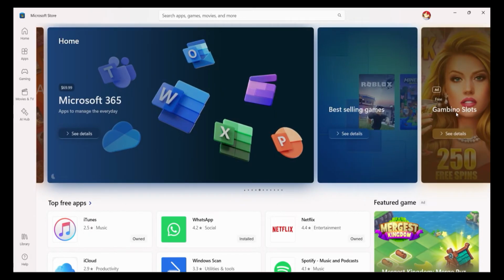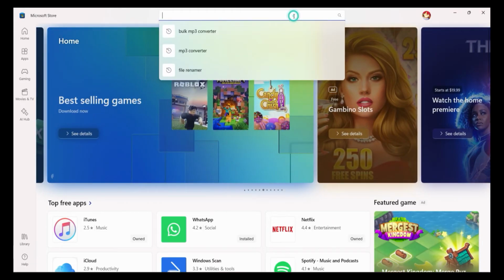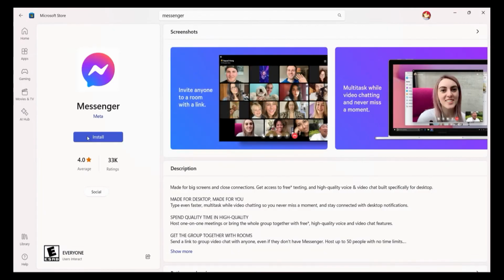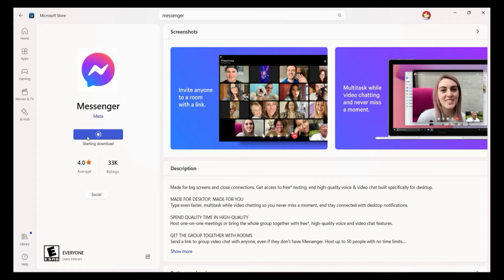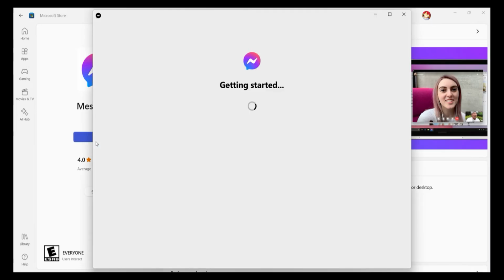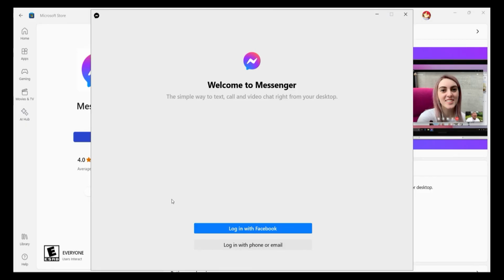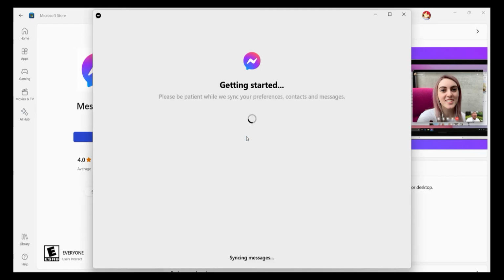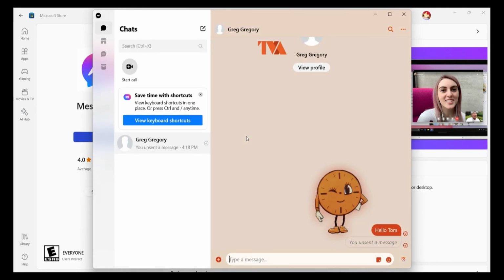How to Login to Facebook Messenger on Windows?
Unlock the convenience of accessing Facebook Messenger right from your Windows device! In this quick and informative video, we'll guide you through the simple process of logging in to Facebook Messenger on Windows. Say goodbye to the hassle of switching between devices – our tips will have you seamlessly connected in no time. Dive into the world of instant messaging on your desktop and make staying in touch with friends and family easier than ever.
Watch now and elevate your messaging experience on Facebook Messenger with Windows!